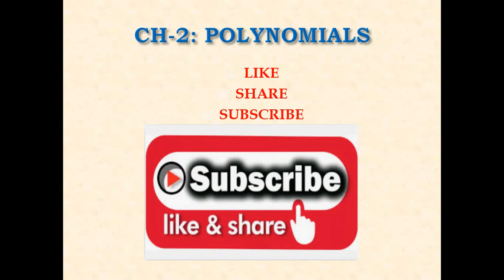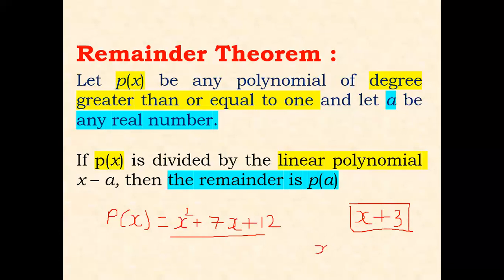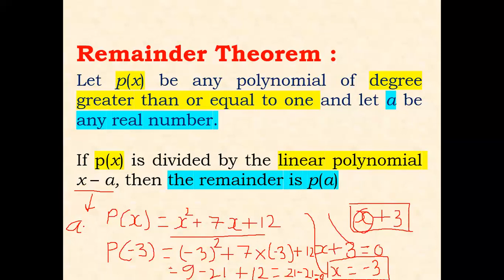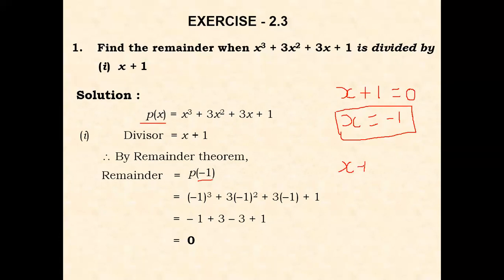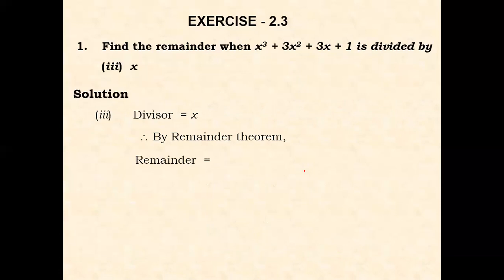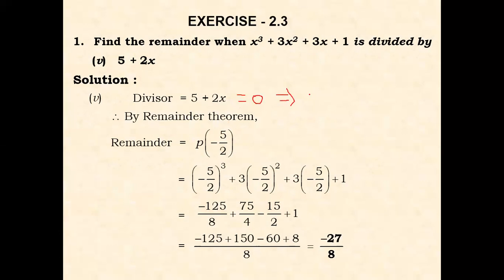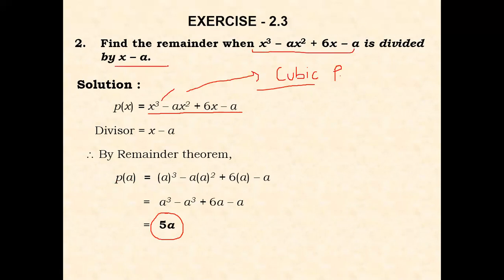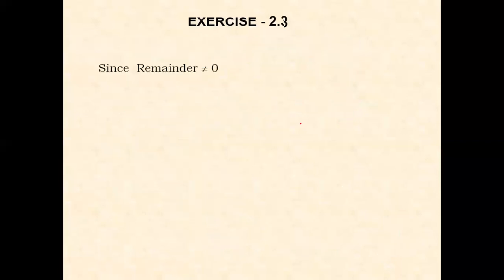Ch-02-Polynomial-Lecture-03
The video has an explanation about the Remainder Theorem and solutions of NCERT Exercise 2.3. Each question is discussed and solved in detail so that learners can grasp the concepts easily.
Watch the video till the end to have a better understanding.